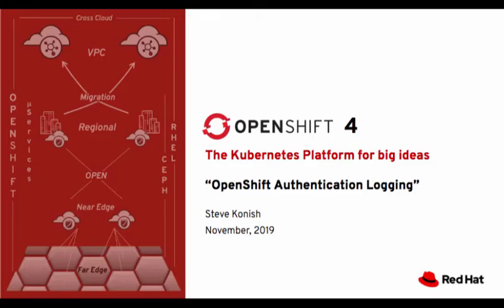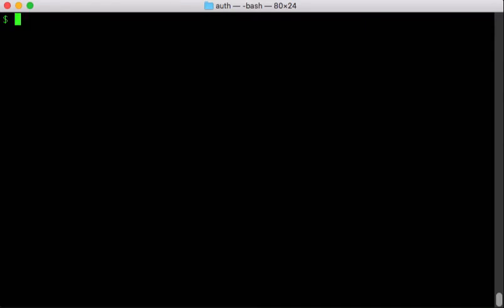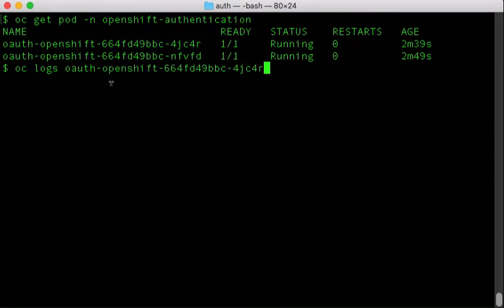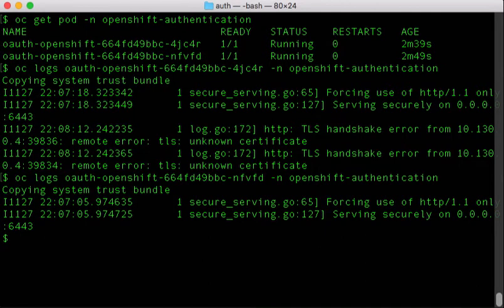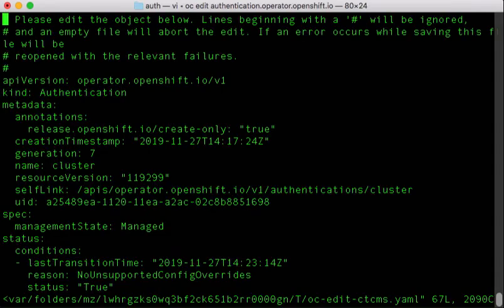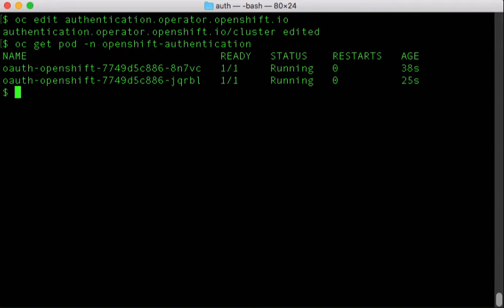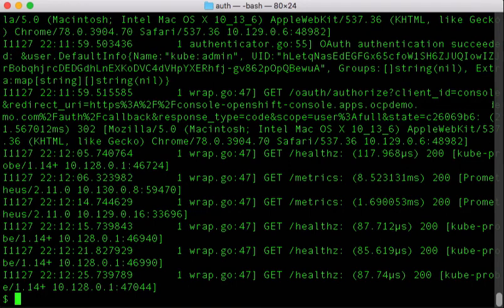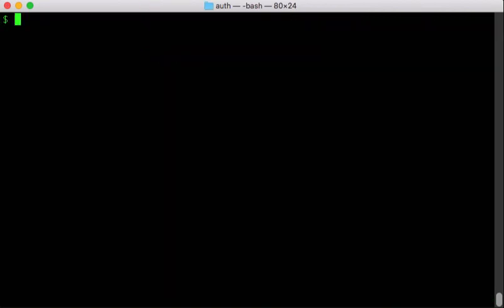OpenShift 4 Authentication Logging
How to enable debug logging in OpenShift 4, and restore the debug verbosity to the original setting.  Created by Steve Konish at Red Hat